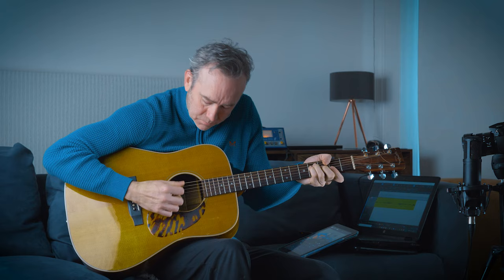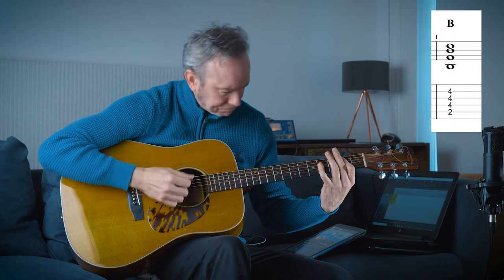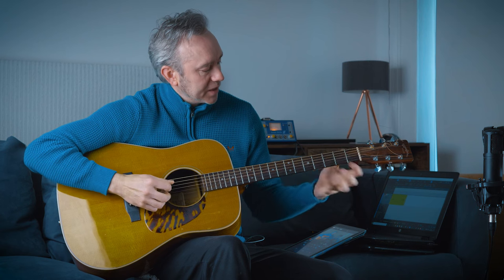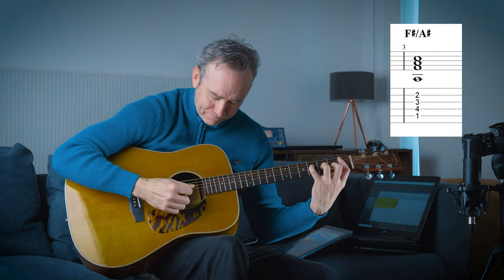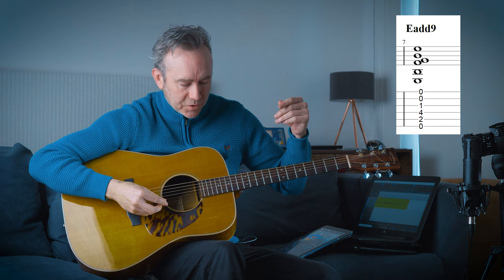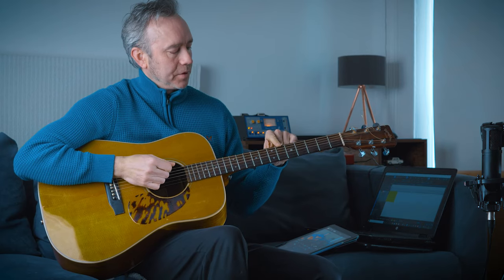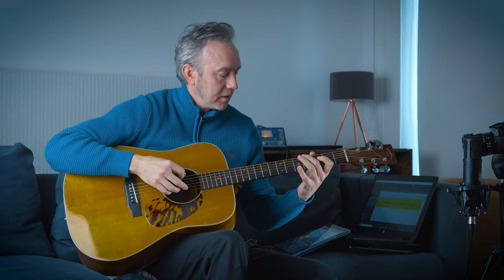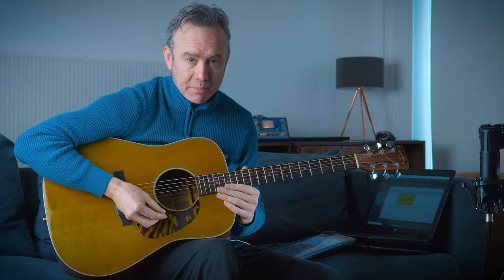HOW TO MAKE MUSIC INSTANTLY!!!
HERE'S MY APPROACH TO CONVERTING CHORDS TO SOUNDS I WANT TO HEAR AND BEING MORE DELIBERATE IN THE CHOICES  I MAKE MUSICALLY. THE MORE CHOICES WE MAKE, THE MORE IT BECOMES US AND NOT THEM.

SKYPE ID - live:christopherbrennan_1

WOULD BE GREAT TO HEAR FROM YA!

Red Figure MMXXIV